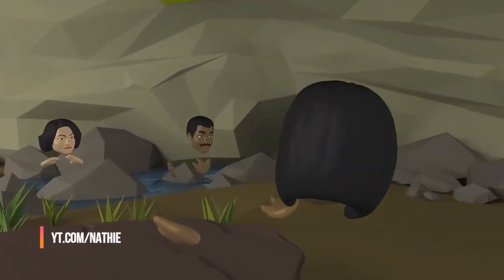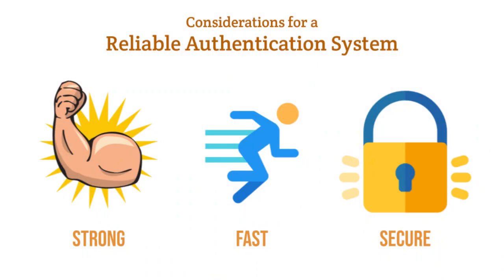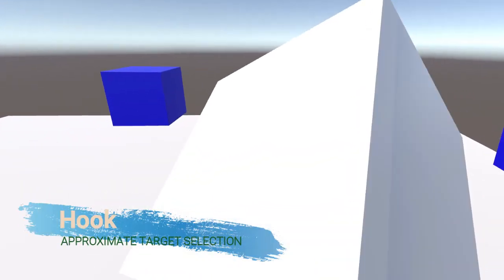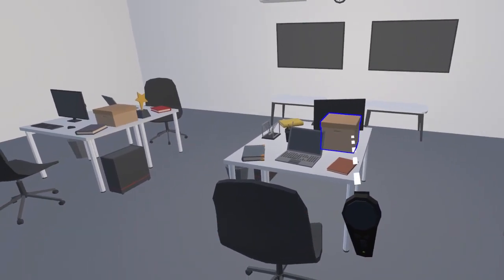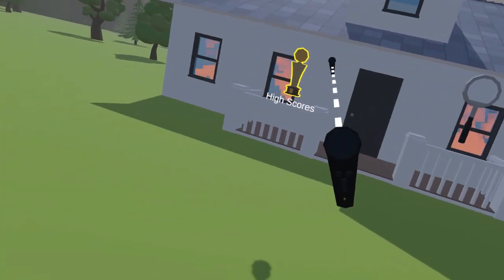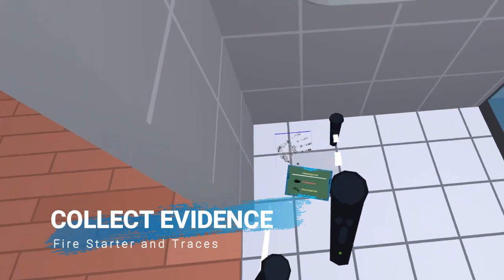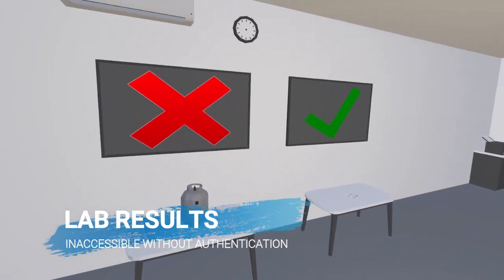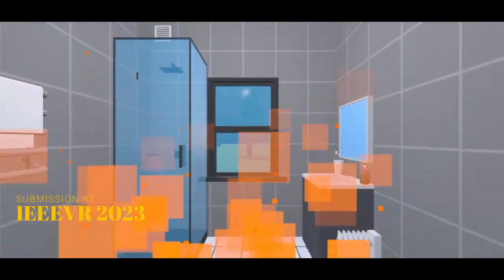CLUE HOG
3DUI Contest: PO1058  | IEEE VR 2023 (Shanghai)

Full title: CLUE HOG: An Immersive Competitive Lock-Unlock Experience using Hook On Go-Go Technique for Authentication in the Metaverse

Presenting Author: Alexander Giovannelli

Abstract:
This paper presents our solution to the 2023 3DUI Contest challenge. Our goal was to provide an immersive VR experience to engage users in privately securing and accessing information in the Metaverse while improving authentication-related interactions inside our virtual environment. To achieve this goal, we developed an authentication method that uses a virtual environment's individual assets as security tokens. To improve the token selection process, we introduce the HOG interaction technique. HOG combines two classic interaction techniques, Hook and Go-Go, and improves approximate object targeting and further obfuscation of user password token selections. We created an engaging mystery-solving mini-game to demonstrate our authentication method and interaction technique.